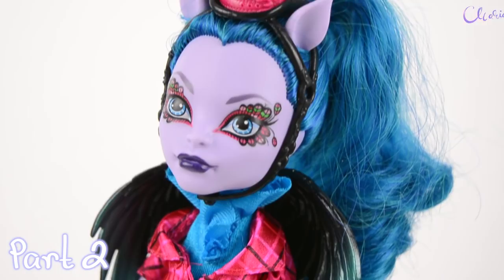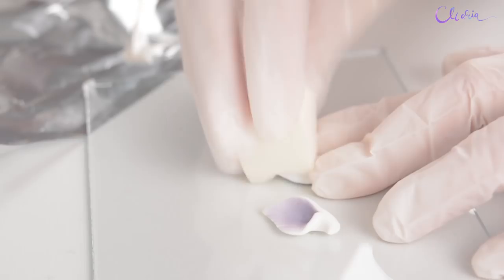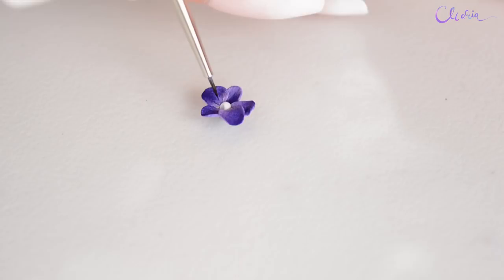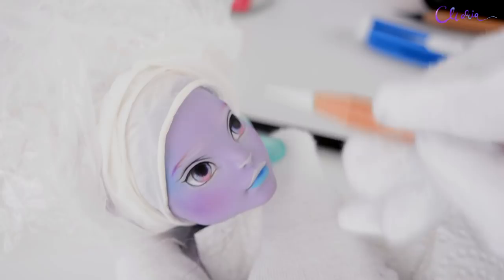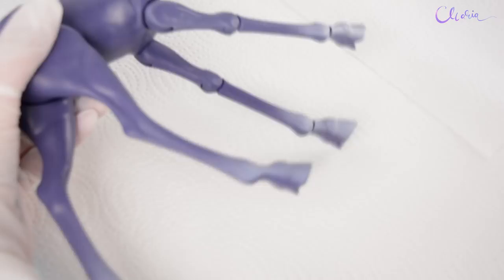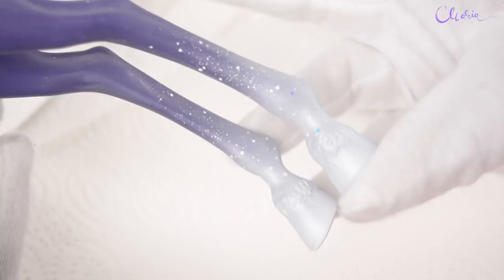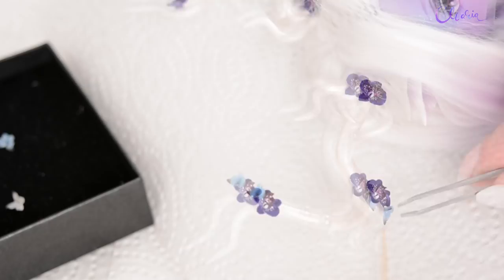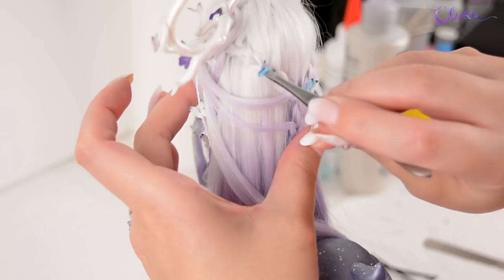Fairytale Art Series Repaint - Making a Dreamy Doe, Antlers, Butterflies, Sculpting Mods OOAK Part 2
Hi guys! ^-^ Part 2 is here! In this part we will sculpt her antlers, ears, tail, and some extras. Of course repaint her and style her hair!

If you have any questions, make sure to leave them bellow! :)